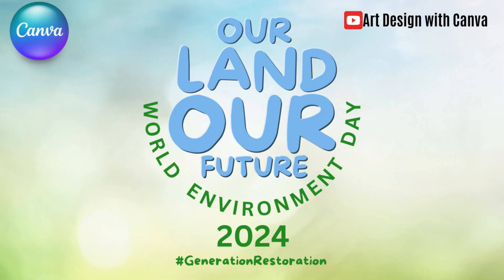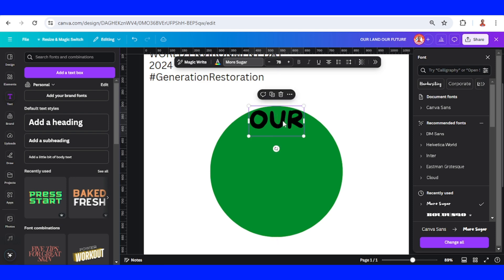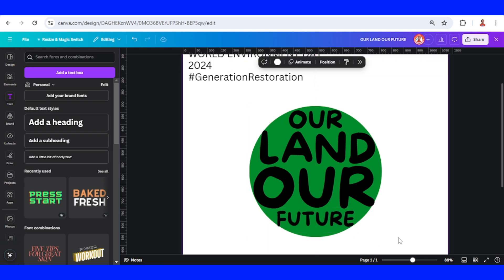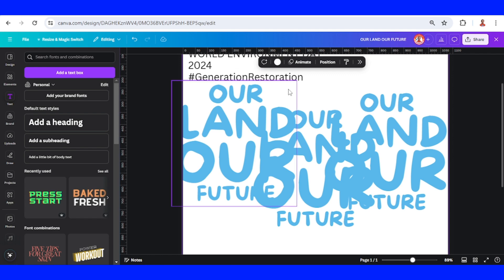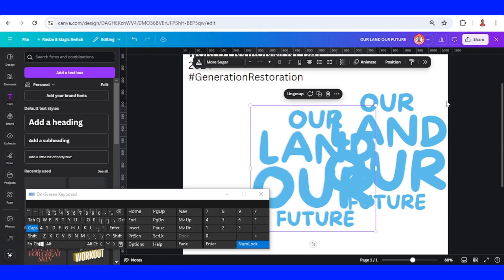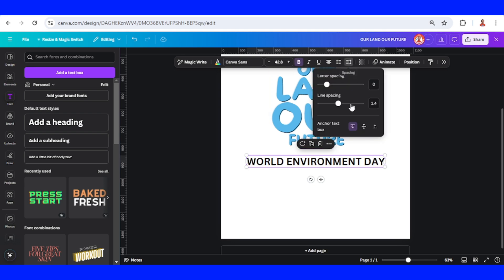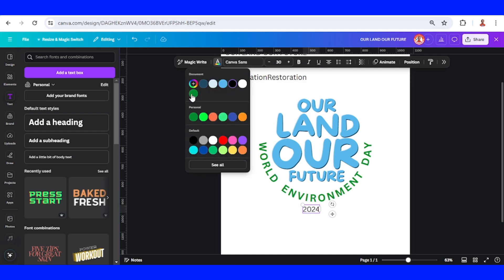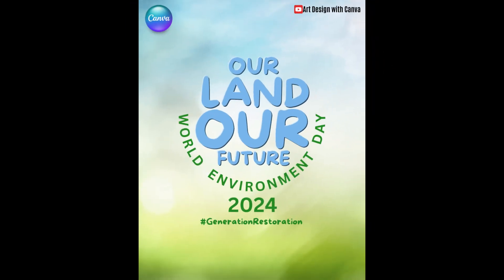Canva Tutorial Poster For World Environment Day using 3D Typography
In this Canva tutorial you will learn how to create poster for World Environment Day using 3D Typography text effect.

This Canva poster design will show you a step by step Canva tutorial for beginners to make a poster without using graphic or photo elements but only for the background. And we will not use the TypeCraft either here.

In this tutorial video i will show you:
1. How to create 3D text effect in Canva without using any tool
2. How to create circle effect to a text

I hope you can follow all these walkthrough. And if you wanto to see other typography tutorials in this channel, please check this